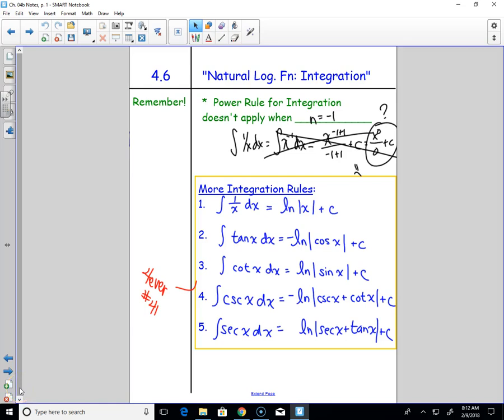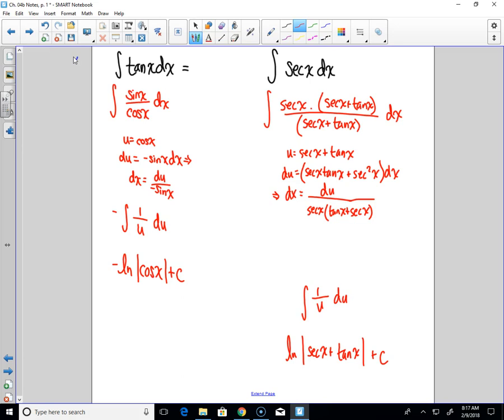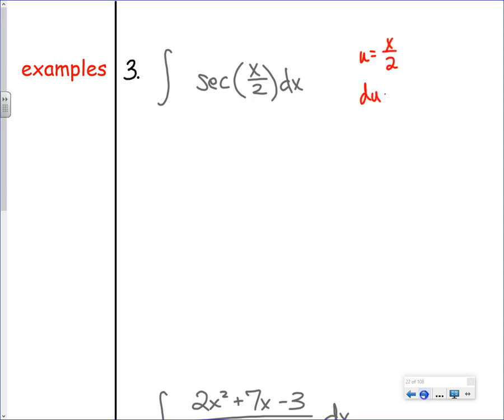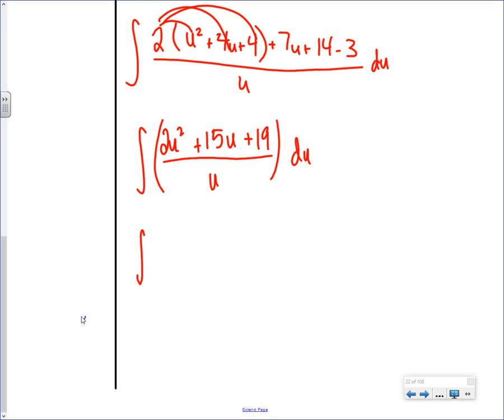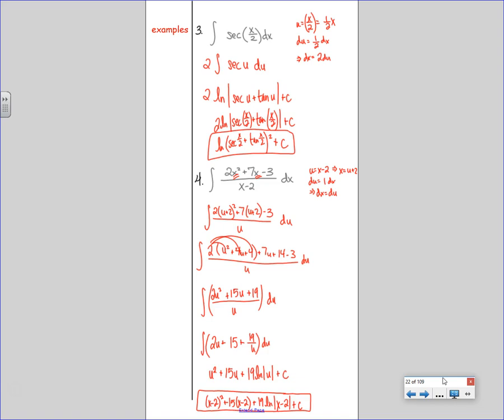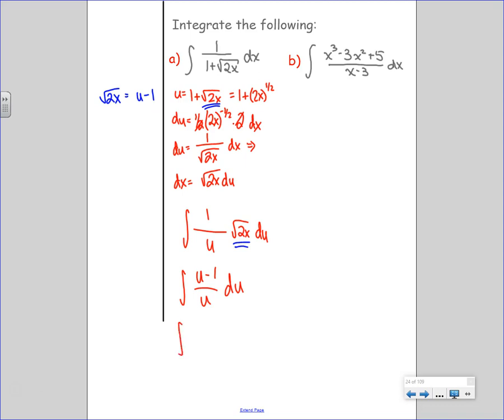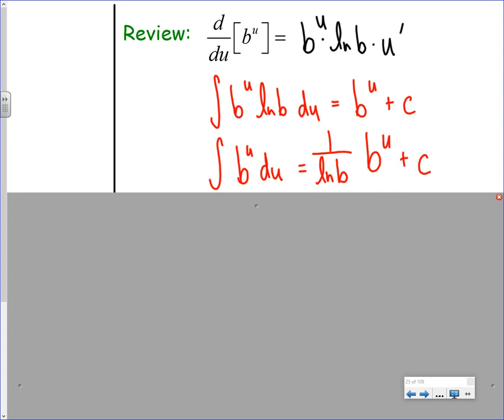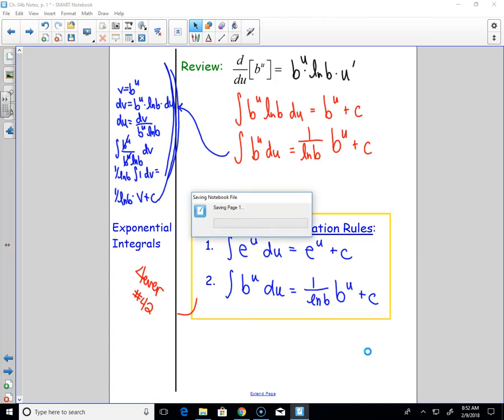CalcAB 02 09 18